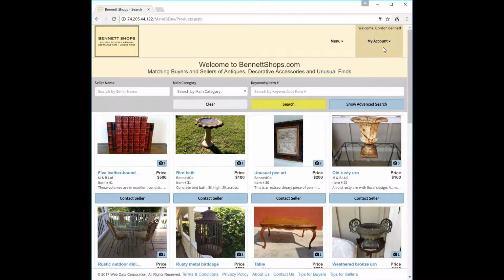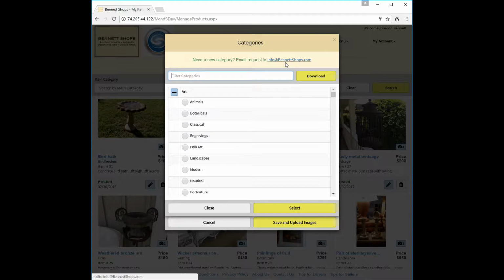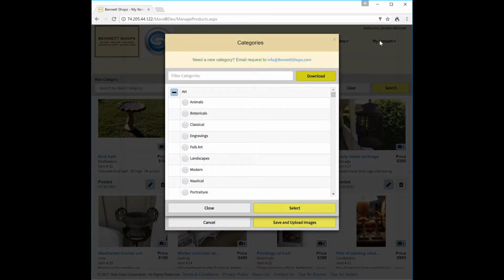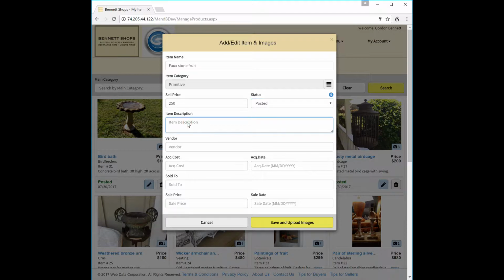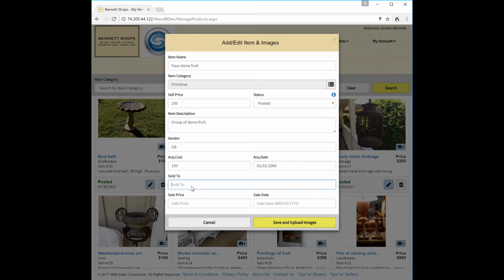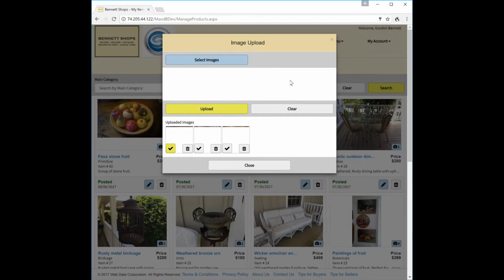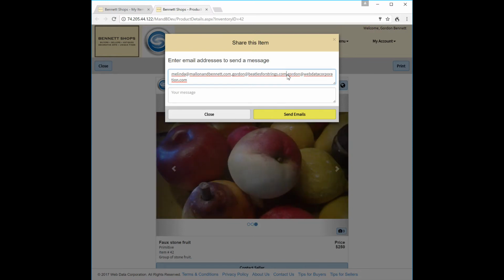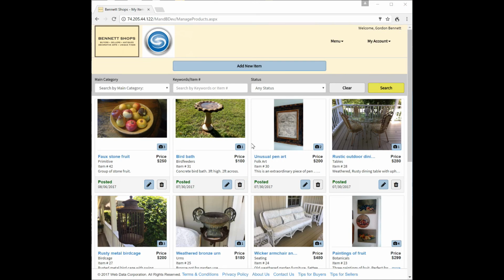Bennett Shops Seller Item Upload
How to upload an item to your shop on BennettShops.com